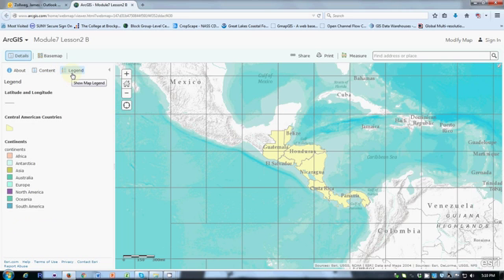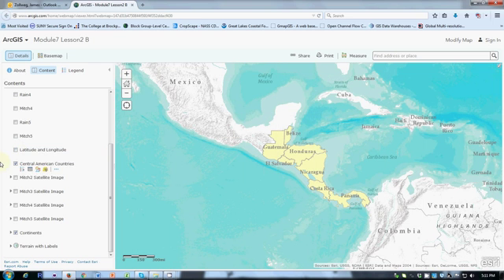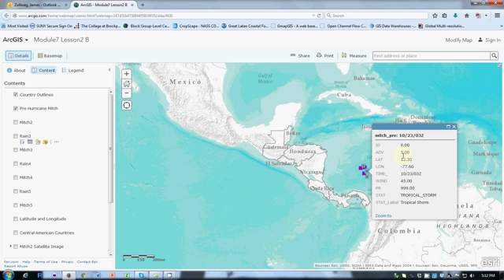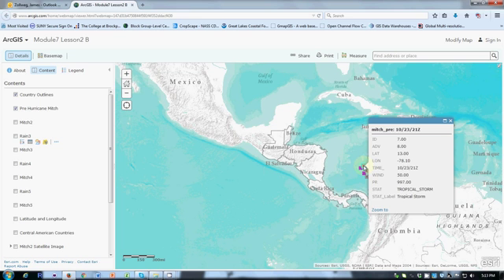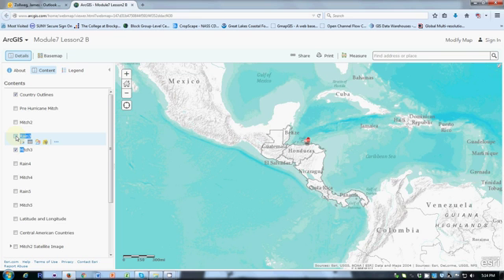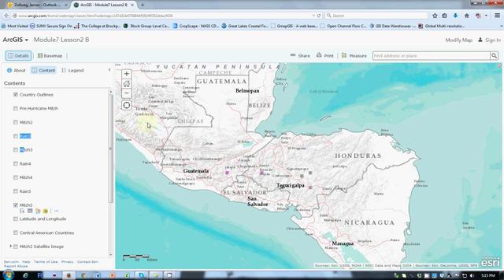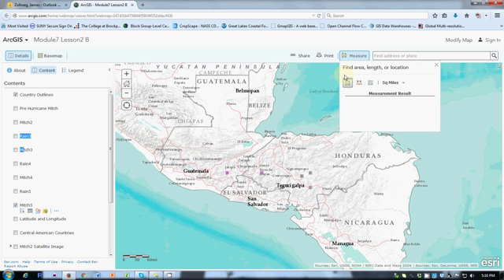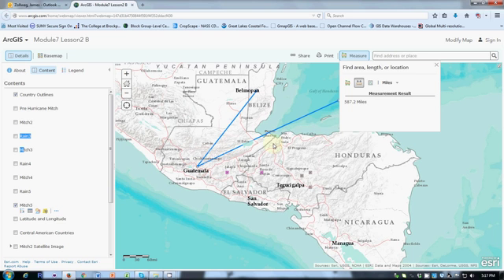ND GIS 2